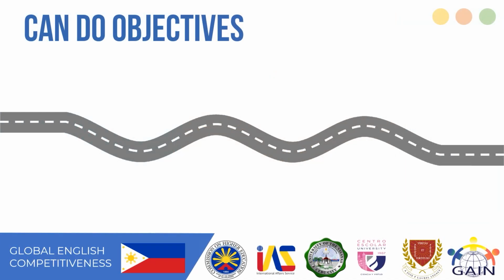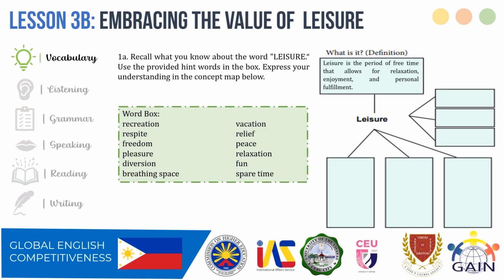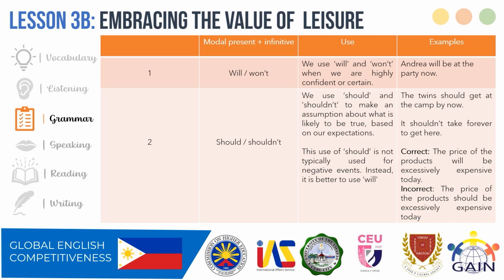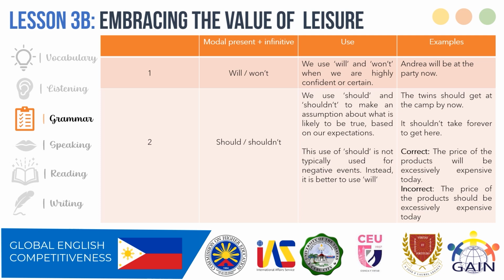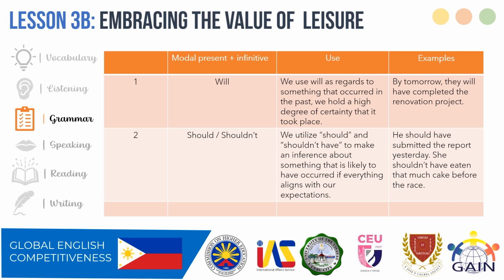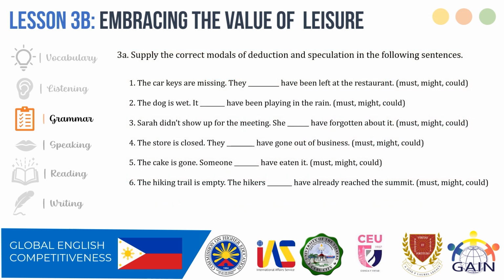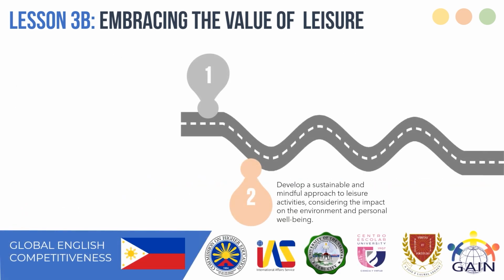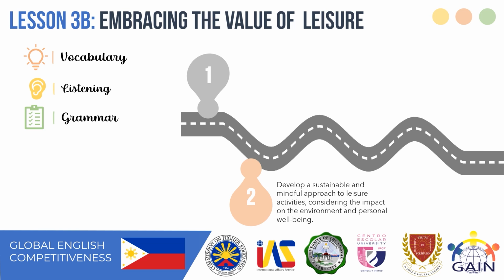Unit 3B - Embracing the Value of Leisure